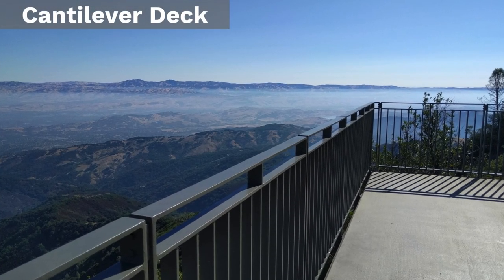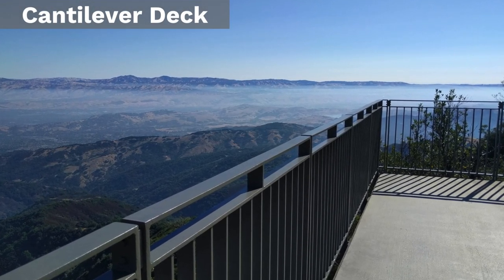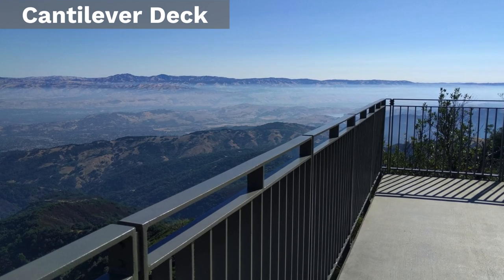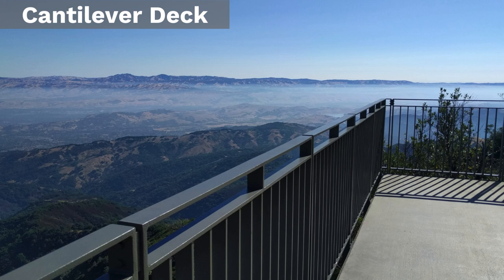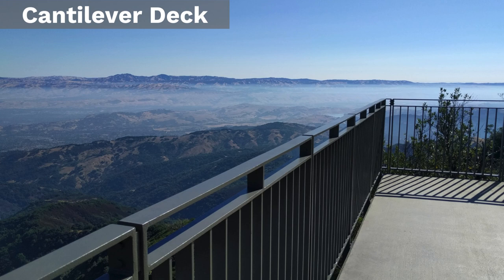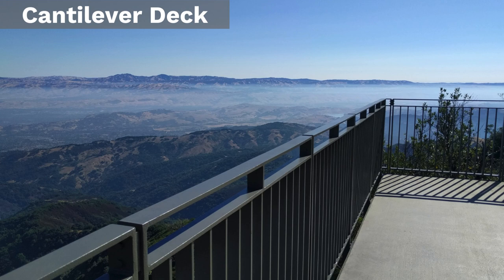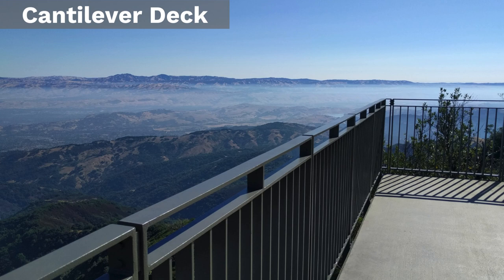Stories of Mount Umunhum Stop 2 - Cantilever Deck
Views – The deck provides an exhilarating vantage point from which to enjoy sweeping views of the valley below. To the north is the Peninsula, San Francisco and Mount Tamalpais beyond. On a clear day you can even see the Golden Gate Bridge.